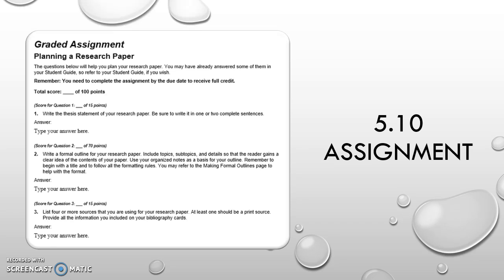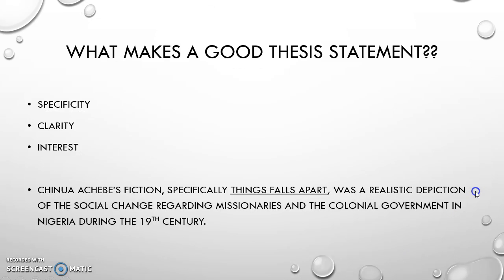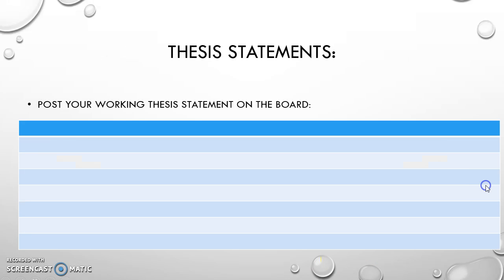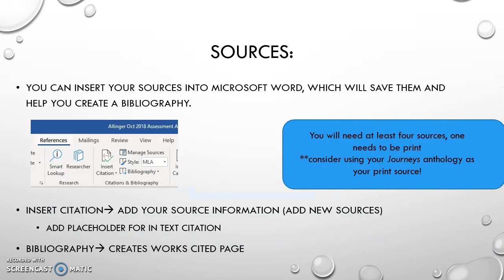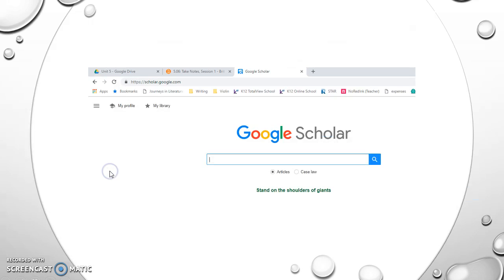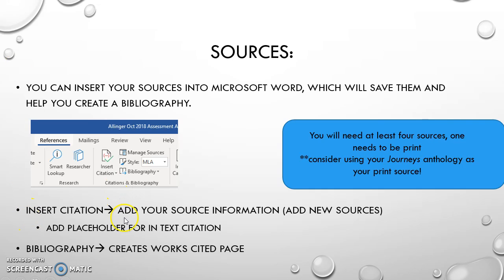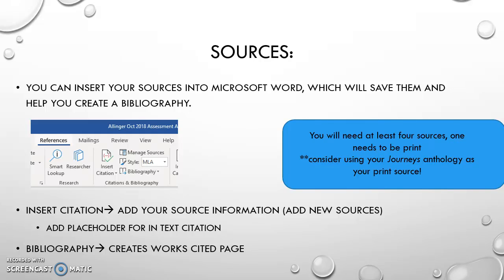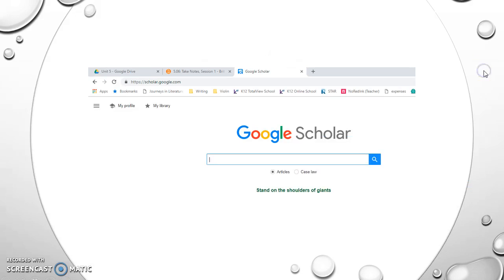5.10 graded assignment overview